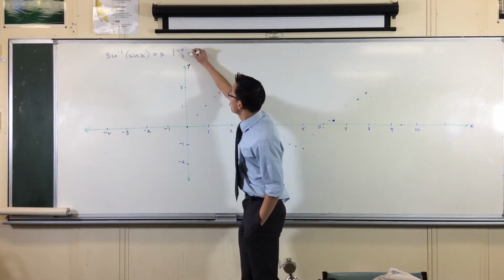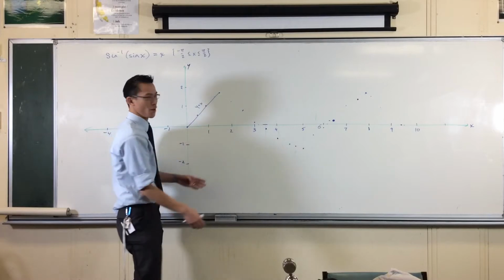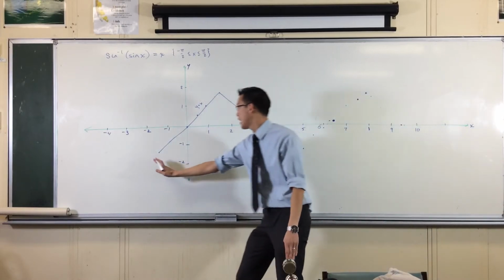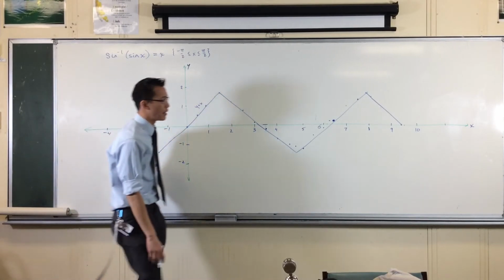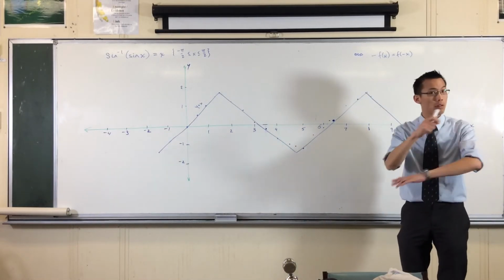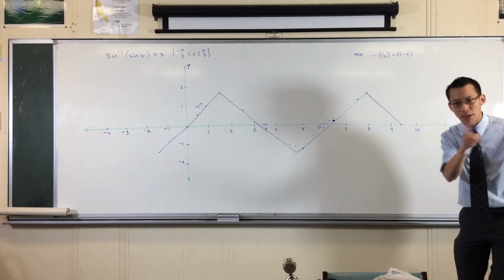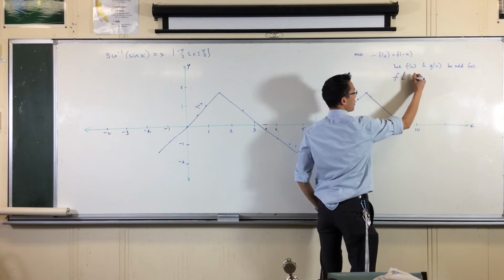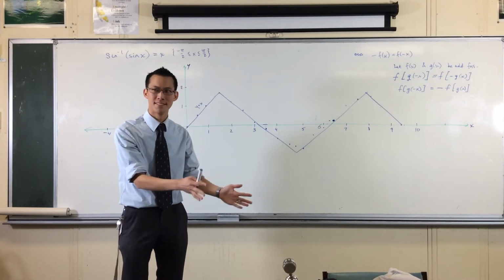Graphical & Analytical Approach to sin¯¹(sin x)